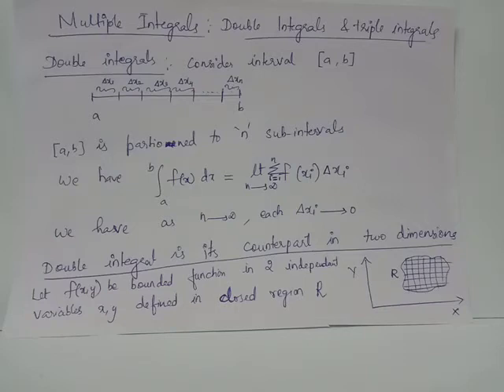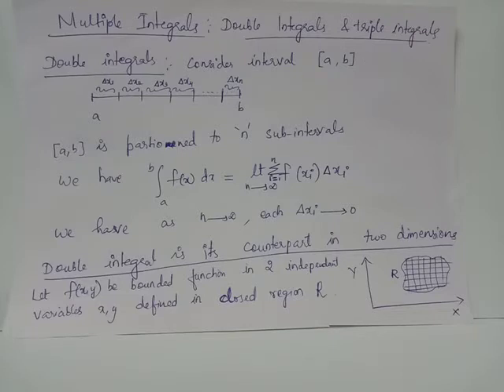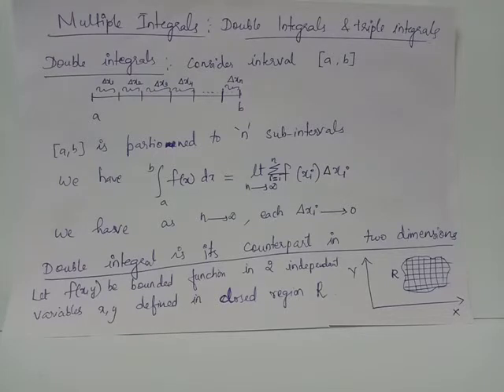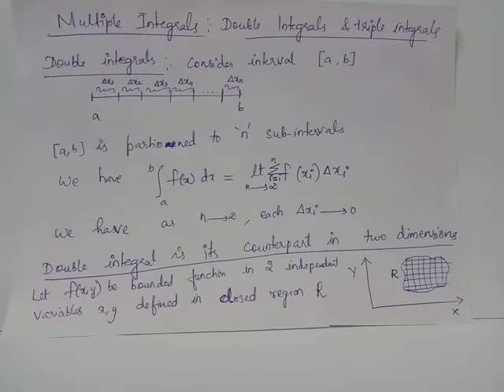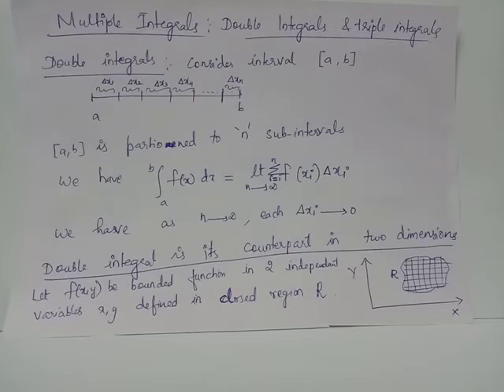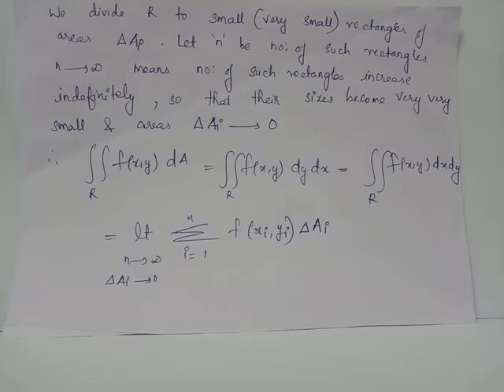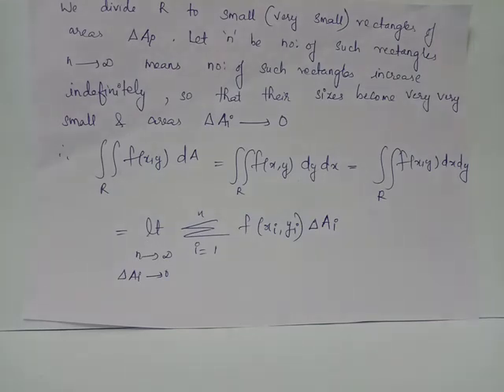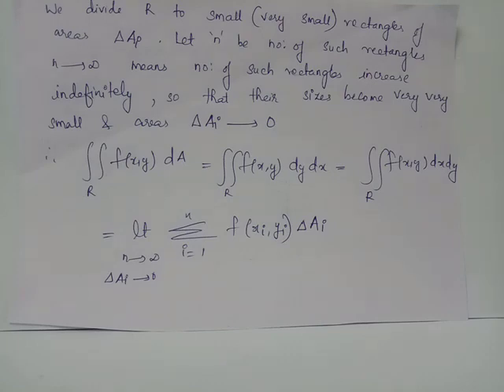geometrical meaning of multiple integrals